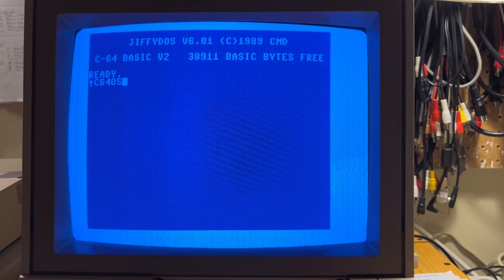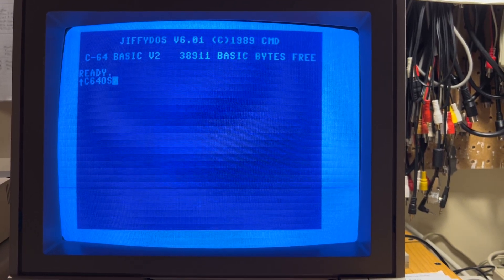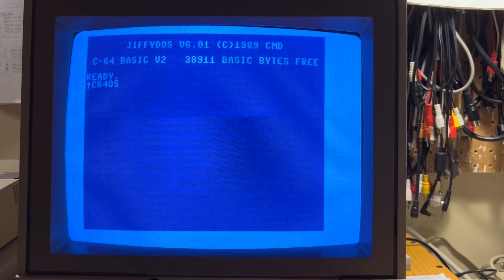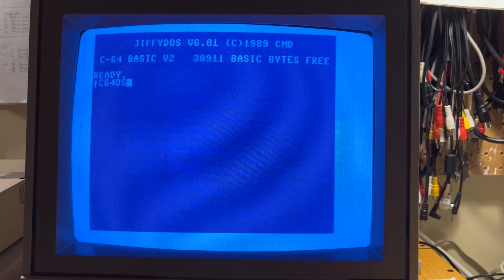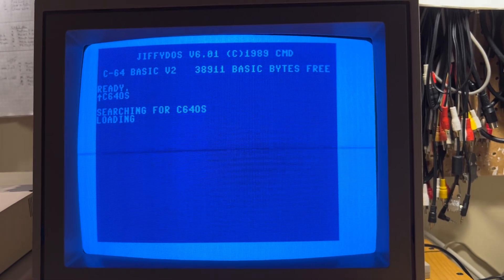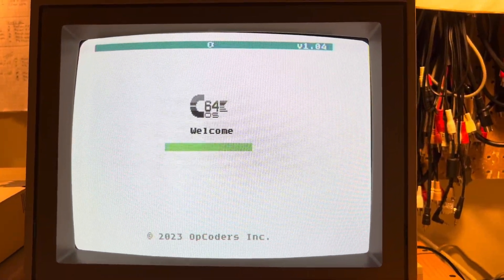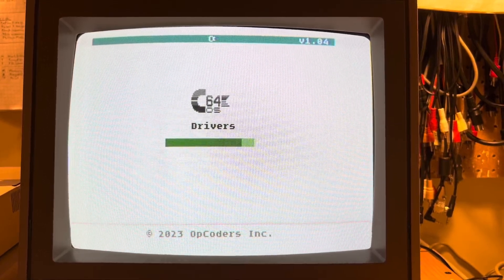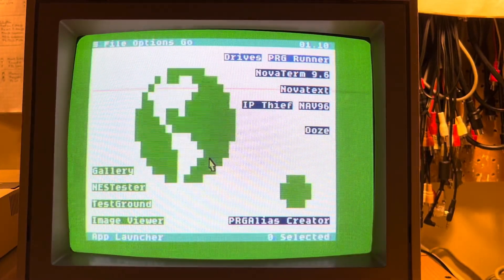Custom C64 OS Boot Modes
New in C64 OS v1.04 is the ability to have configurable boot modes.

Early in the boot process, you simple depress the keys 1, 2, 3, or 4 to select from one of those alternative boot modes.

1 is designated as "safe mode"
2 and 3 are custom modes, for whatever you want.
4 is designated as "developer mode"

These messages get printed on the screen, but how each mode works and what it does is based upon how you configure the components files found in //os/settings/. By default it reads from components.t. But if you use a custom boot mode, it loads from componentsX.t where X is the mode number 1 to 4.

Safe mode, for example, loads the bare minimum of things, skips REU detection, uses a the manual RTC driver, and so on. Developer mode loads an extra component (BSOD64, by KrocCamen) that lets you interrupt the boot process by pressing RESTORE, and examine the state of memory, stack, and registers. Other custom modes can used to configure alternative boot options.

Other boot components that are also new in C64 OS v1.04 include, the ability to show a bitmap (either HiRes or Multi-Color) during boot up. Customizing can help speed the boot process up. For example, if you don't have an SD2IEC you can omit the component that configures it. If you don't have an IDE64 you can omit the component that improves compatibility with it. If you don't have an REU you can omit the component that checks for and configures it.

Additional boot time customization options are coming in the next release, C64 OS v1.05.